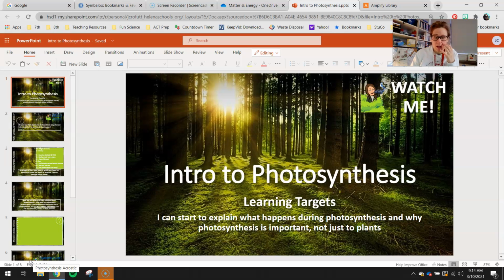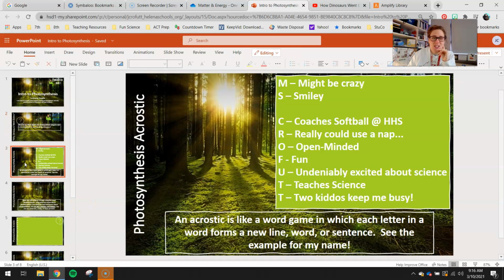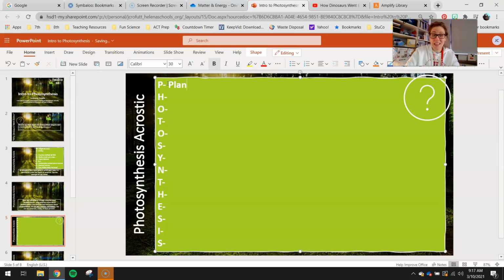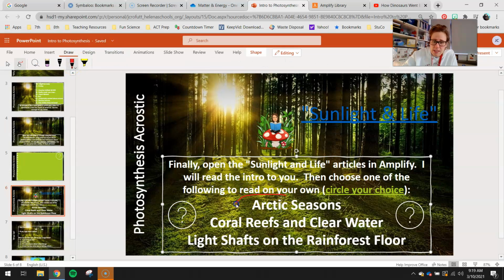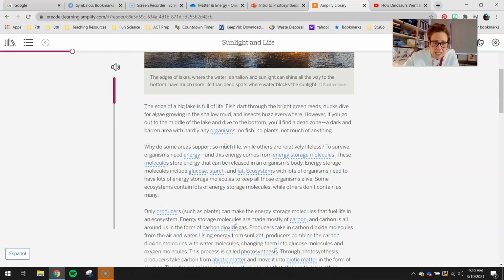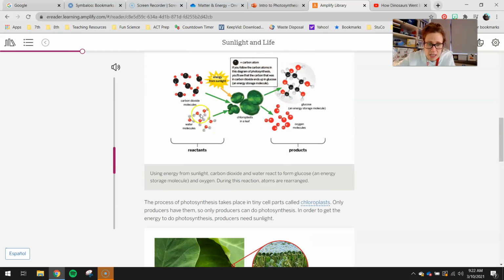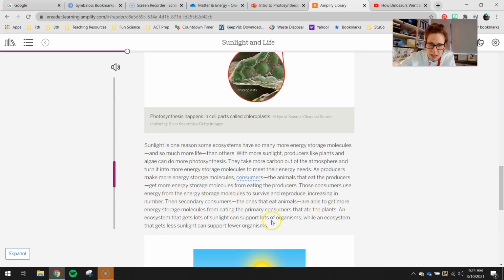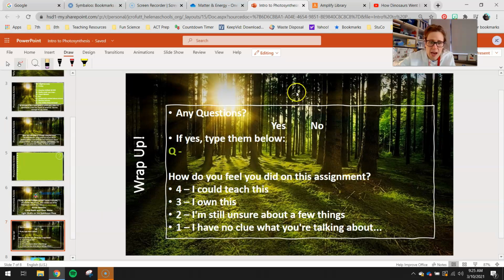Intro to Photosynthesis